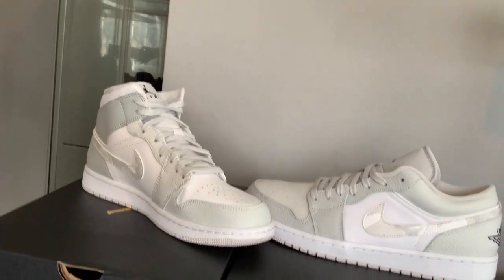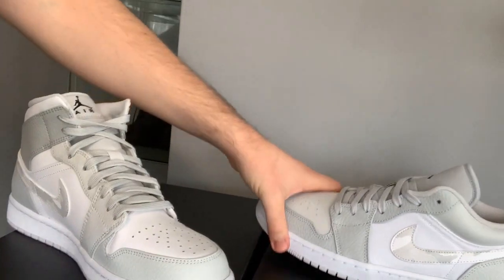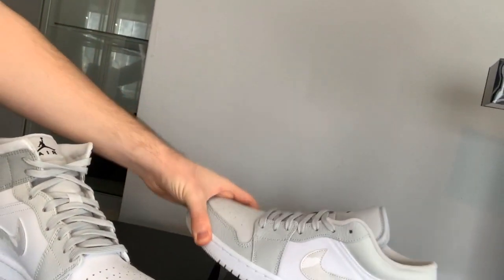DAY IN THE LIFE OF A UK SNEAKER RESELLER! SHIPPING SNEAKERS! TIPS&TRICKS TO BECOME A BETTER RESELLER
Learn & Develop Your Sneaker Reselling Business, Kaikicks Apprentice has you covered...